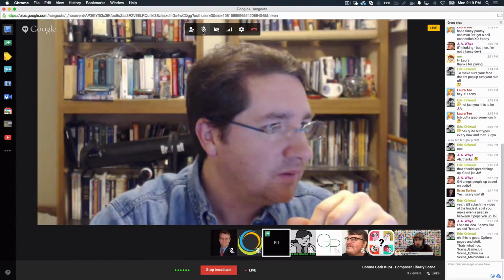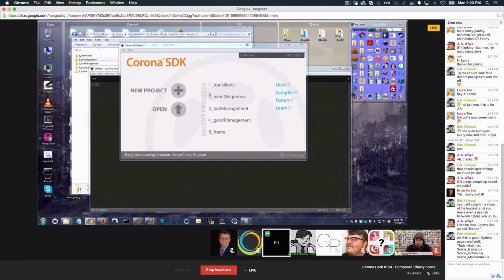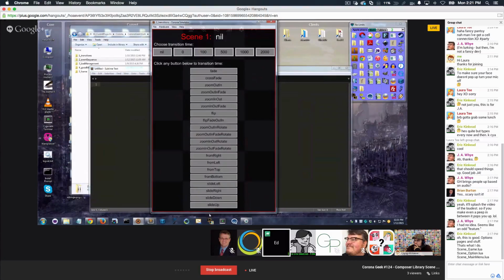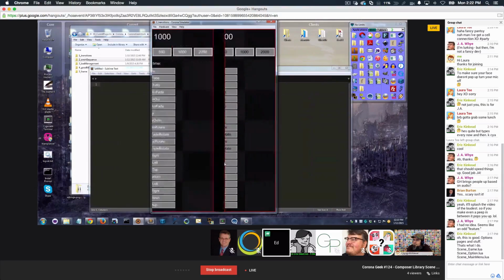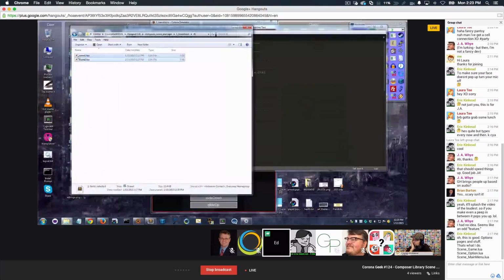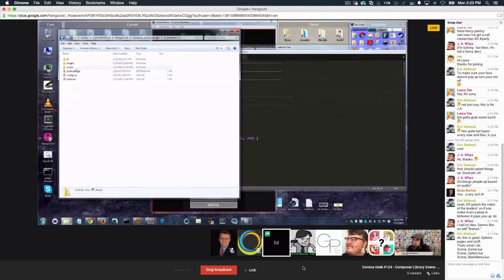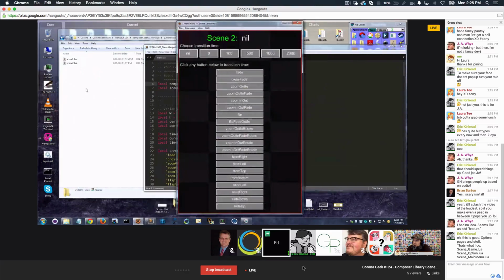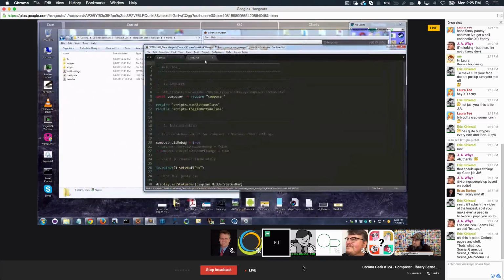Composer Library Scene Transition Sampler for Corona SDK